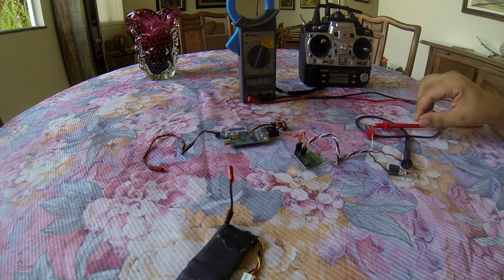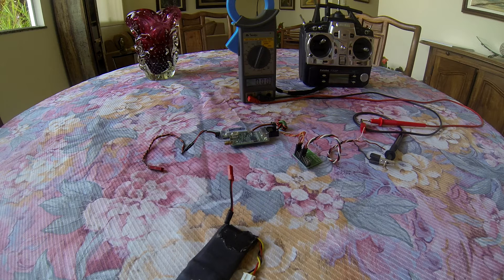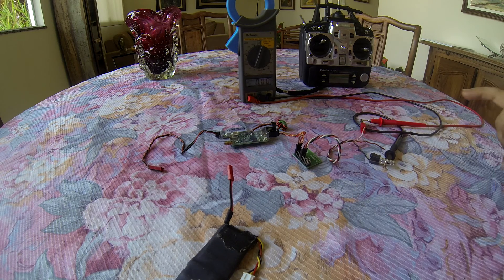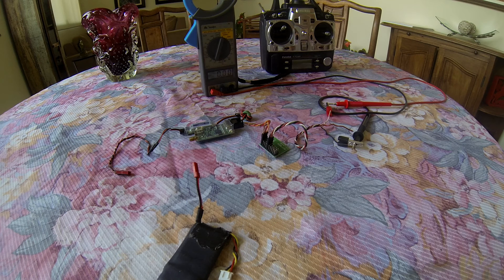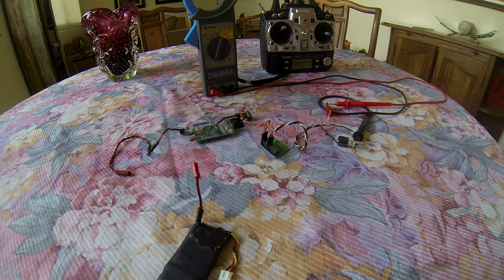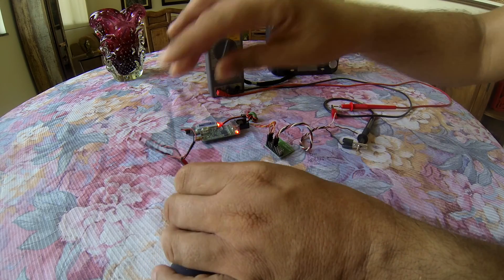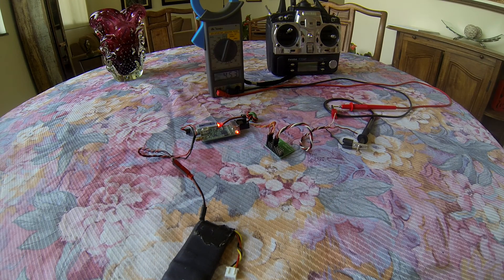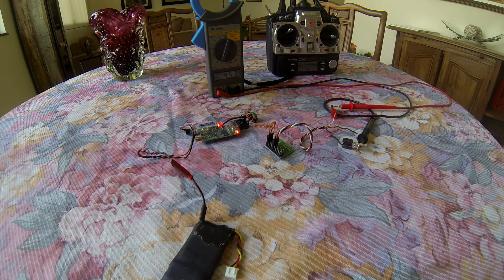PPM decoder with RSSI analog converter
Demonstrating the analog RSSI/LQ output from the EZUHF into the PPM decoder.